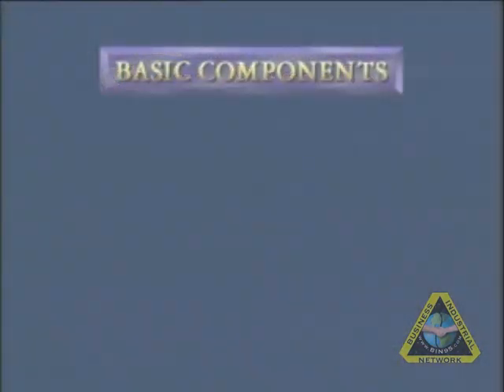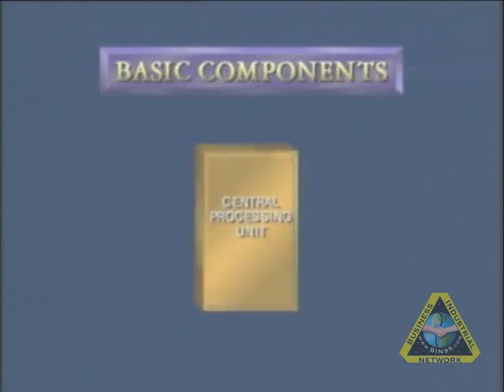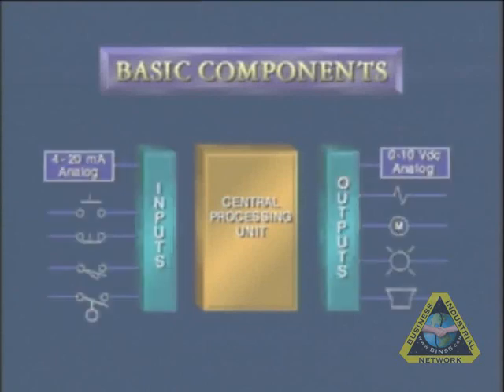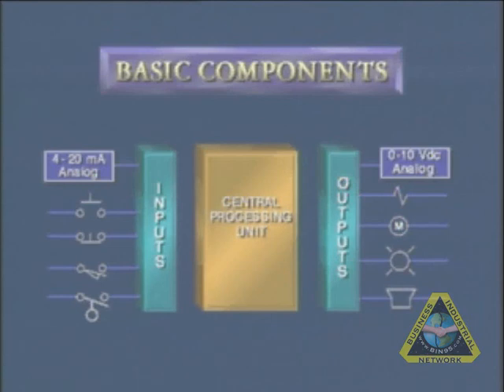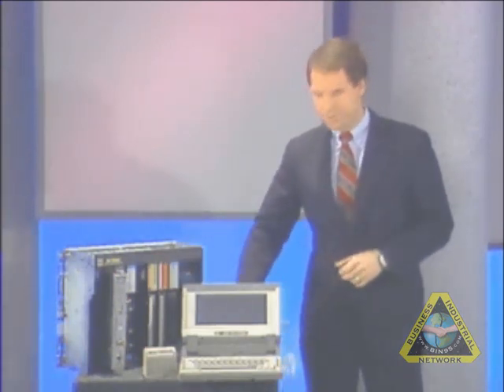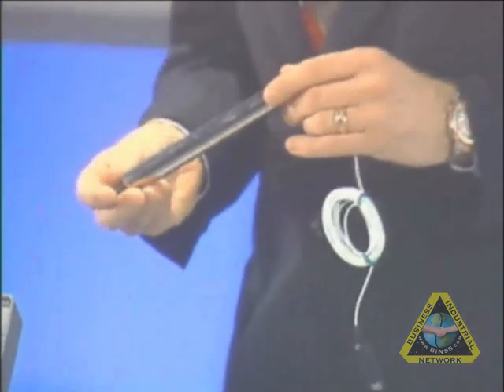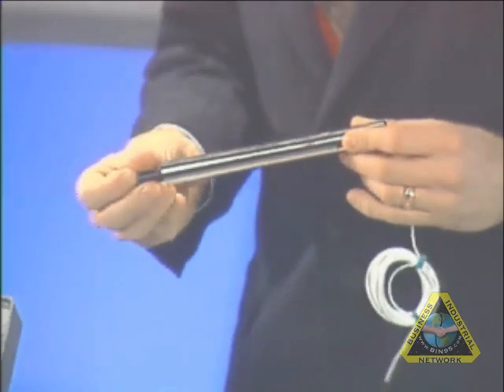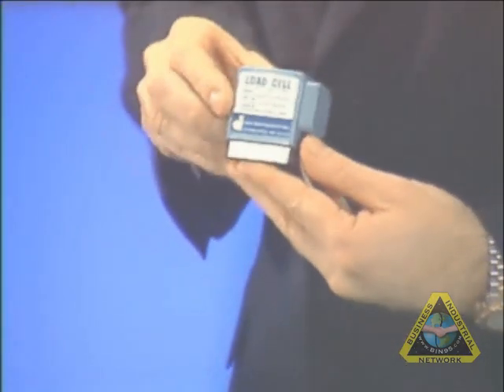PLC Tutorial - PLC Hardware Tutorial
is a small, low resolution sample from DVD 1 of the 10 DVD PLC Training Video Course Library.The actualy DVDs have much better quality and details.